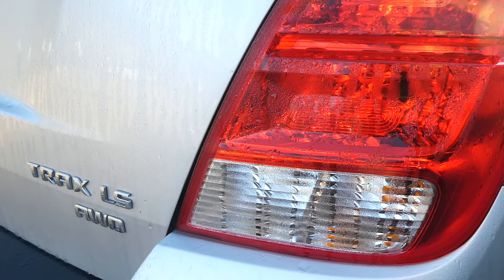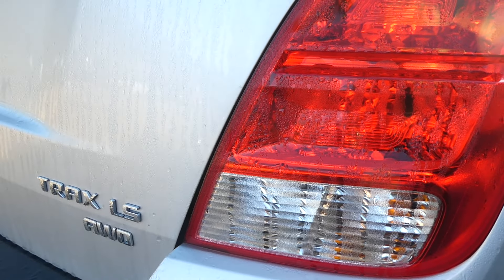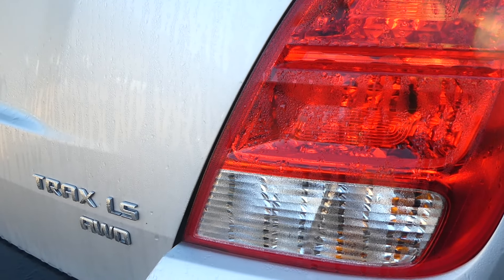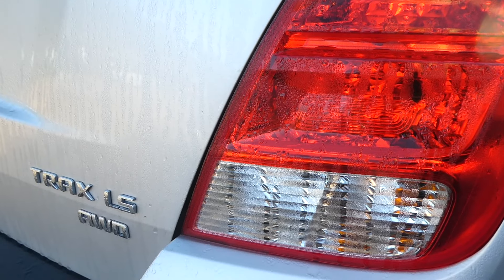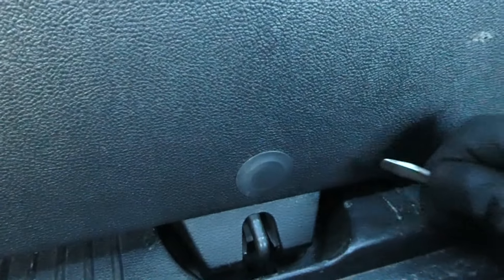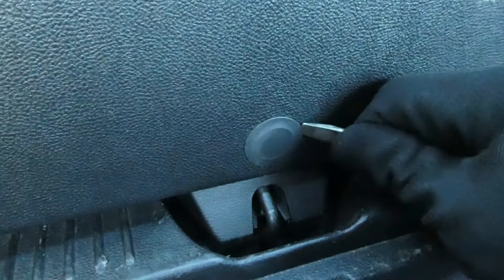Opening Liftgate Without Electrical Power Chevrolet Trax